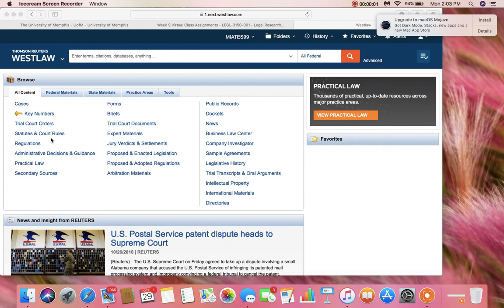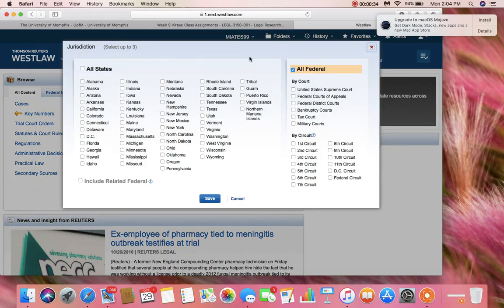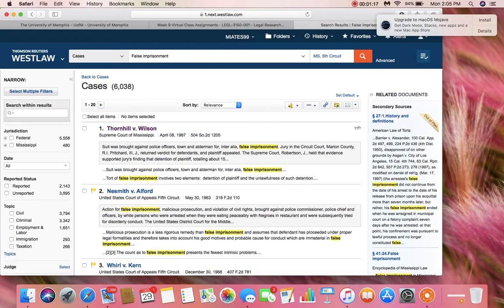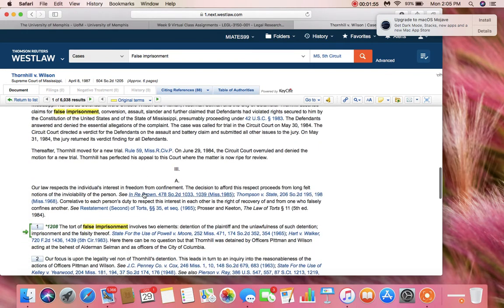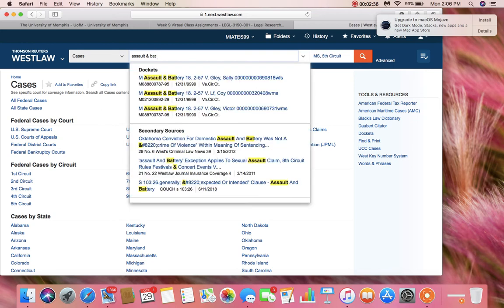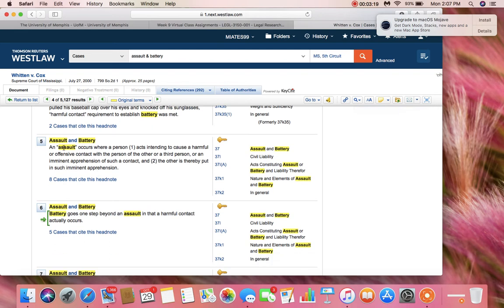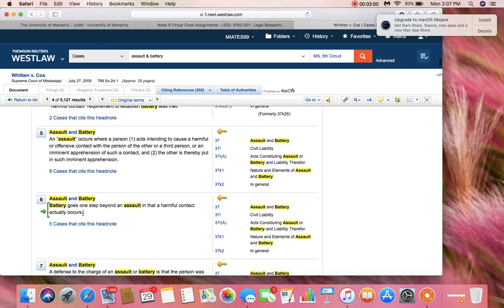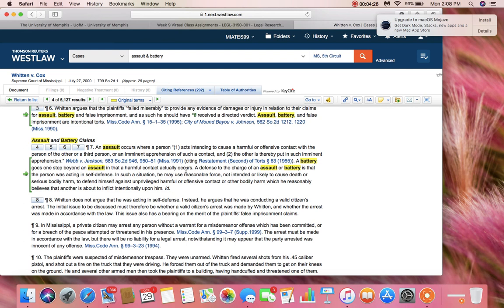Cause of Action: Elements